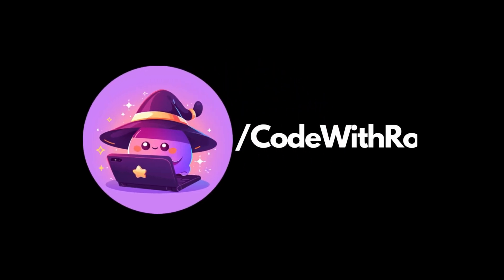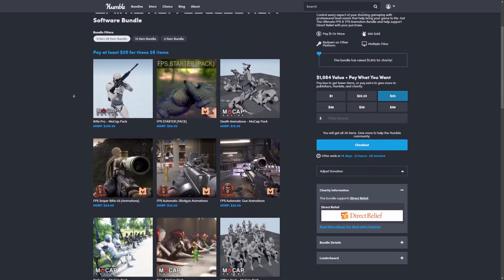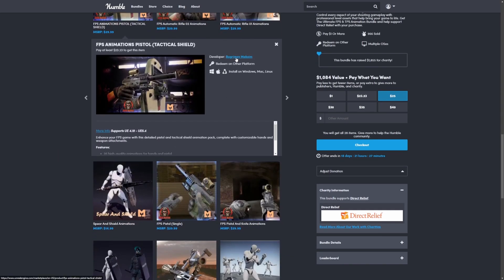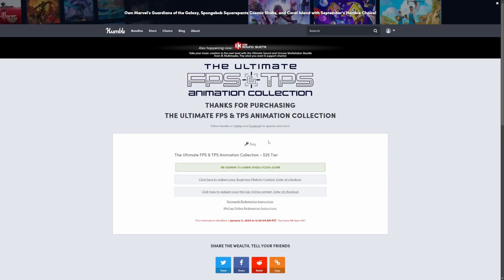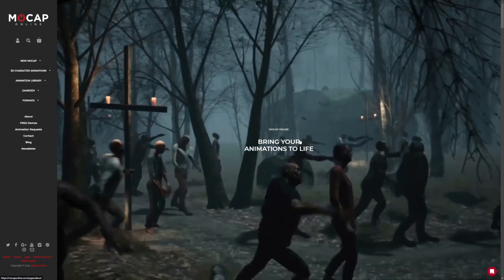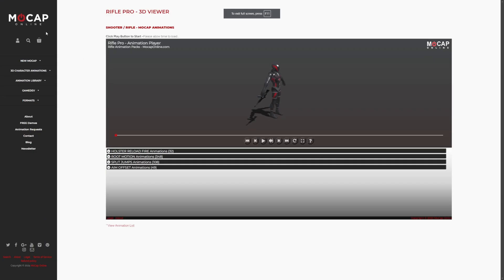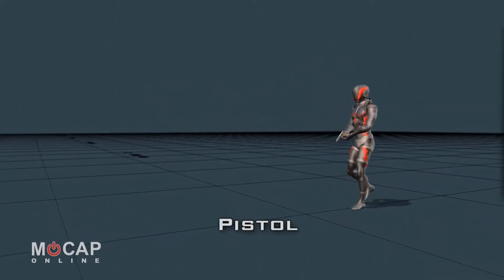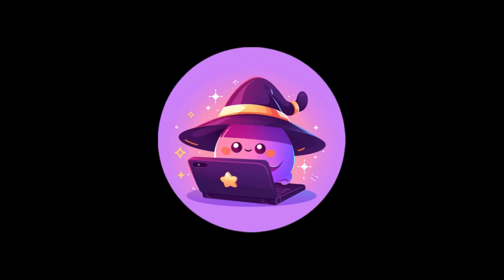Humble Bundle: FPS & TPS Animation Bundle - Over 1000 animations for $25